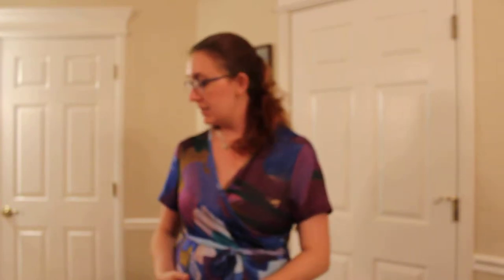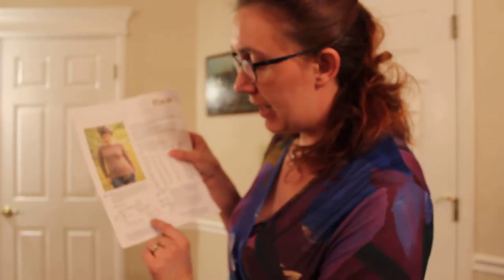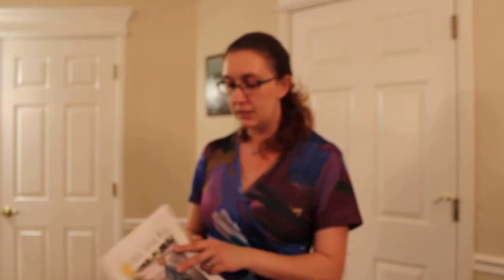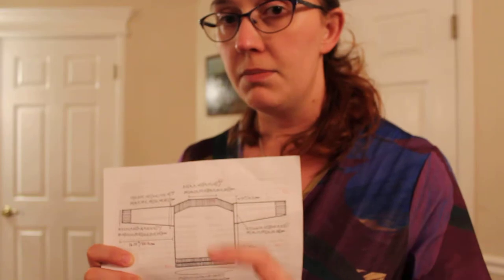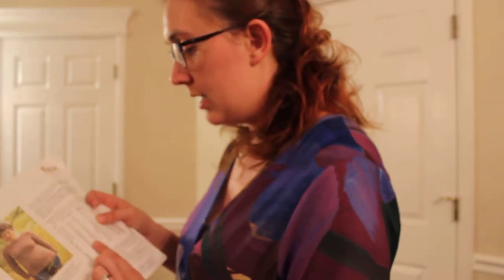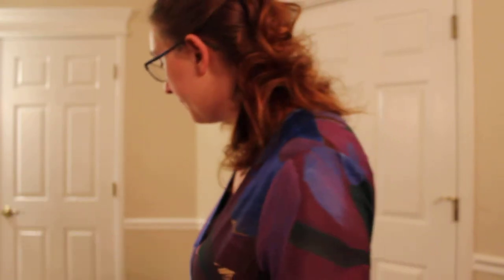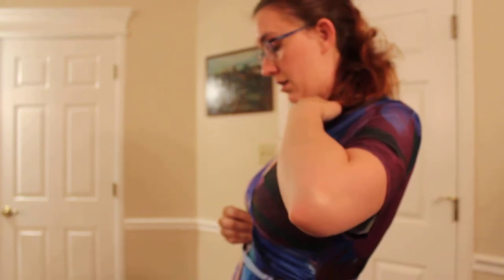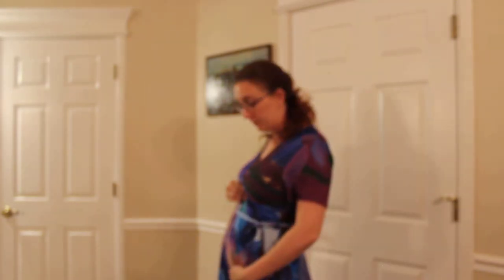Measuring yourself for a custom knit sweater project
Yarniverse.com in Memphis, Tn is doing a fall sweater knit-a-long, starting in July so that we can finish in time for cooler weather!

We are excited to have two fabulous projects that will fit all body types.

This first video is on measuring for a good fit.